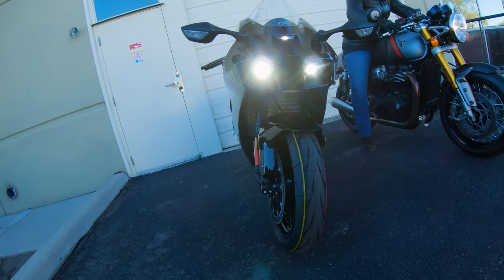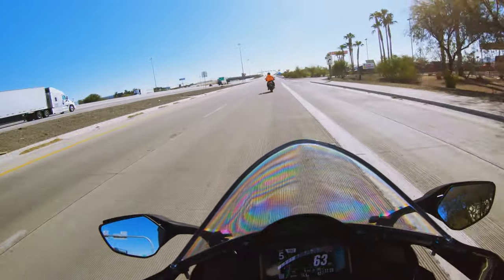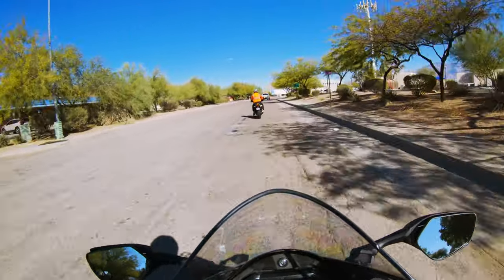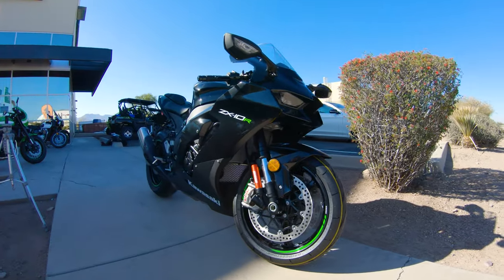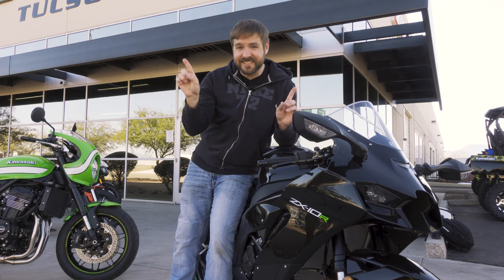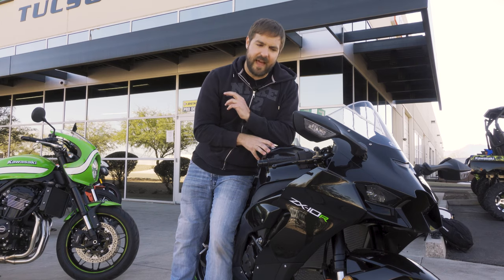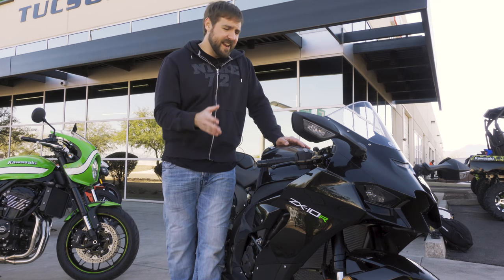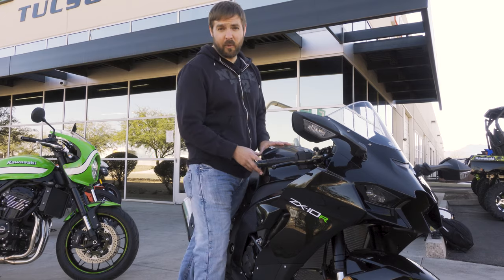2021 Kawasaki ZX-10R | First Ride Impression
First ride on the new 2021 Kawasaki ZX-10R! I give my first impressions of this brand new, redesigned ZX-10R, giving an overview of how this new ZX-10R feels to ride!

Check out Arizona Kawasaki KTM Triumph of Tucson, where this bike is for sale ask for Bruce